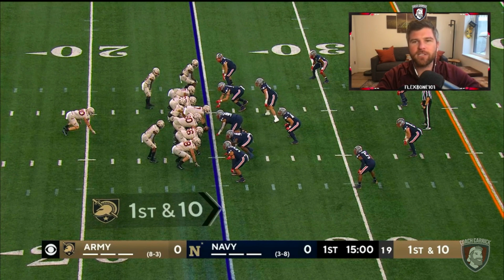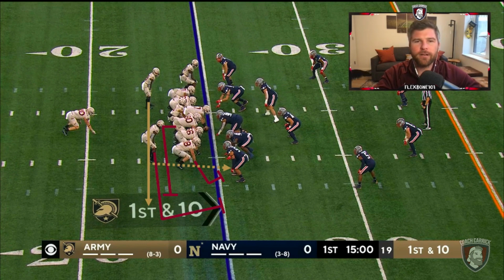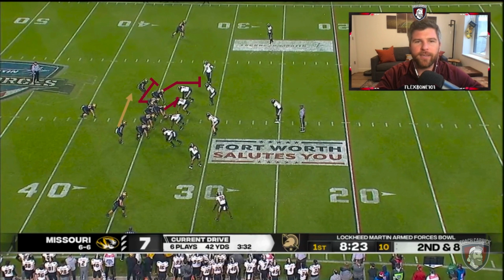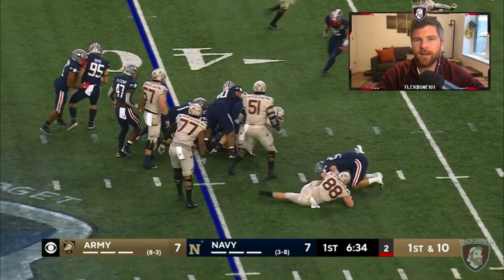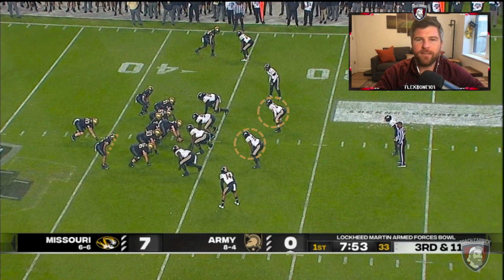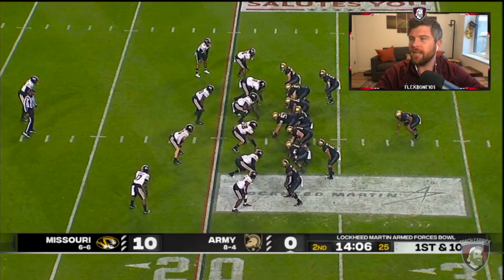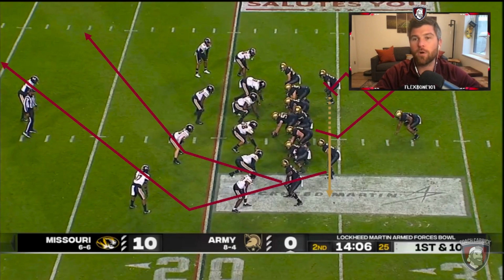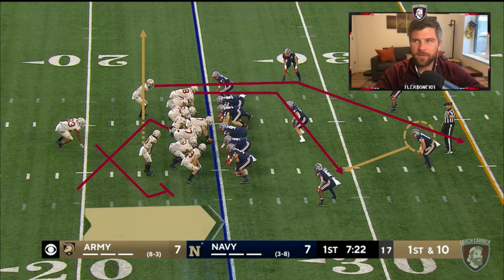Army's Jet Series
The Run Down
00:00 - Intro
01:25 - Jet vs. Odd Front
04:08 - Jet vs. Even Front
06:07 - Inside Dive
07:15 - Mid Triple
08:51 - Pass 1
10:32 - Pass 2

Looking for more great content? Flexbone 101 has partnered with Throw Deep Publishing to bring viewers access to more in-depth football knowledge including overviews of Coastal Carolina's offense and Breaking Into Coaching with No Experience.